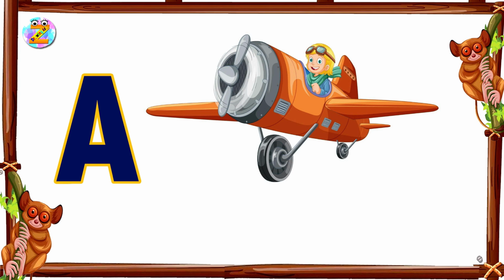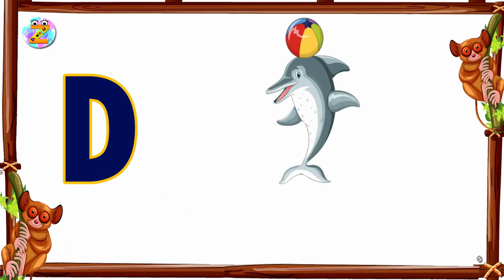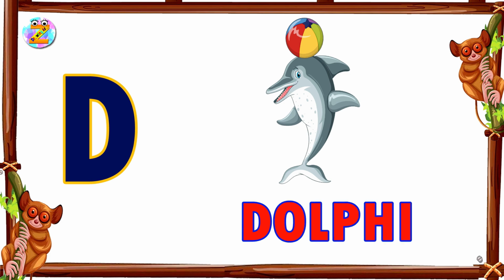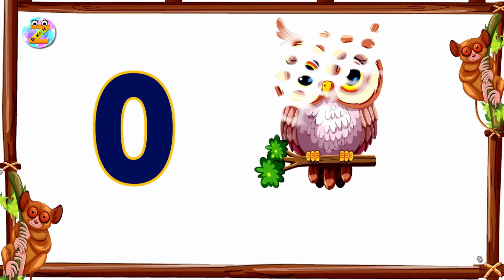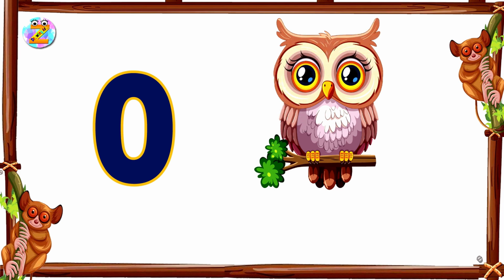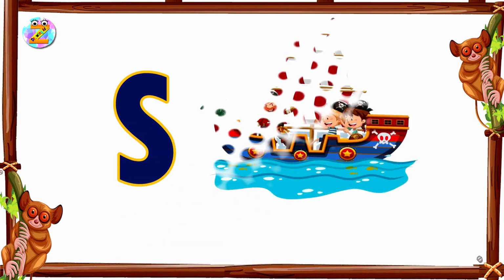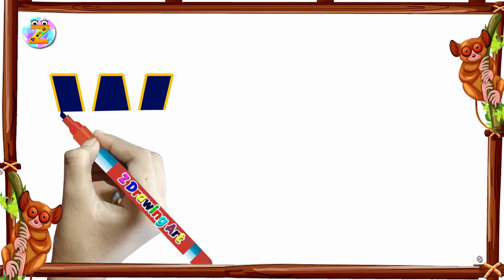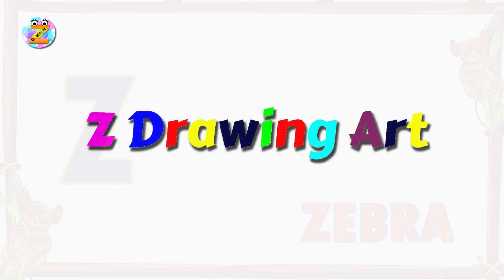Learn A for Aeroplane with Spelling in Hindi | Learn ABCD to Z with Sound | Z Drawing Art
Learn A for Aeroplane with Spelling in Hindi | Learn ABCD to Z with Sound | Z Drawing Art learnatoz learnatozalphabet .. .. Welcome to our channel Z Drawing Art-Our effort is to keep children always active in learning and drawing.Because we teach children how to draw birds, animals, cars, fruits etc step by step in an easy manner. Not only this , but also let children understand letters and numbers with fun processess through which children will enjoy while drawing and learning.In this channel, children will happily watch and learn because we teach using a bit of magic and animation.In our channel, you will not find any video that may have a negative impact on children.So my dear parents follow this channel and let your children learn the way in which they want to.